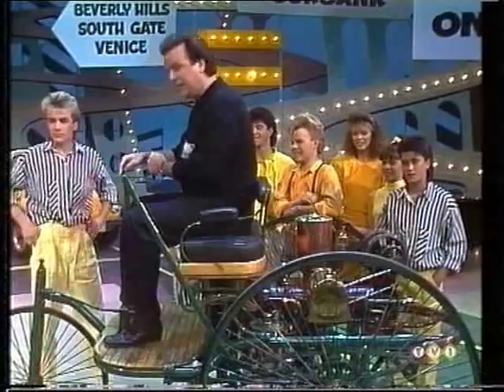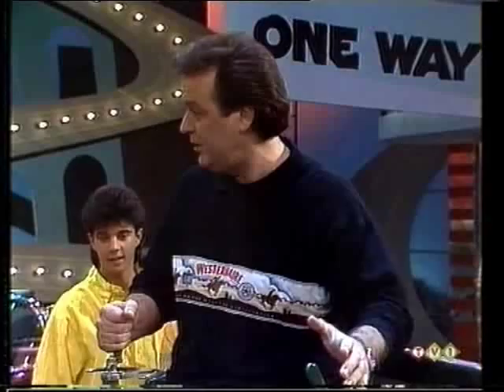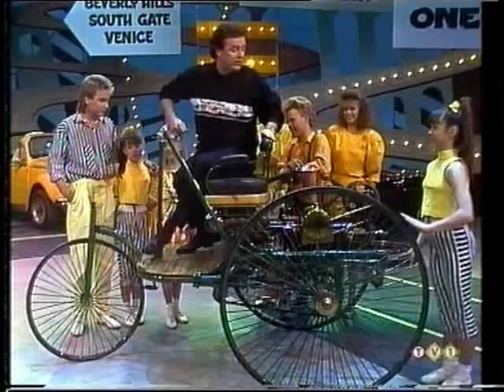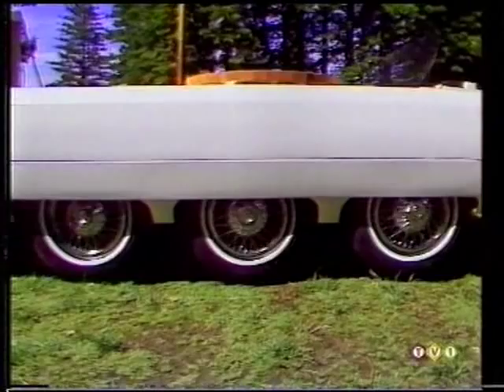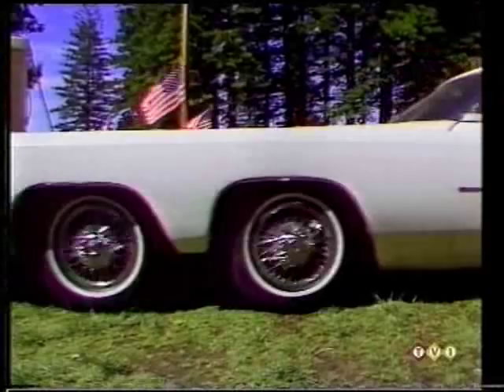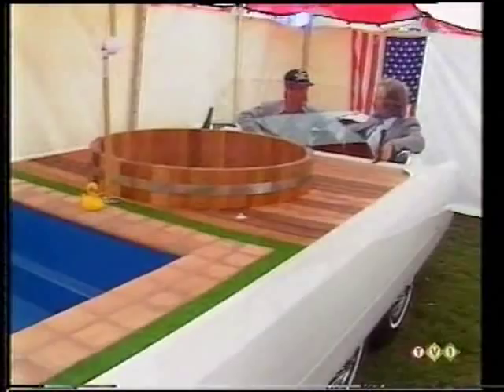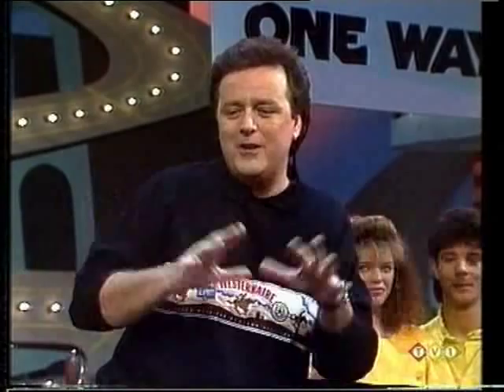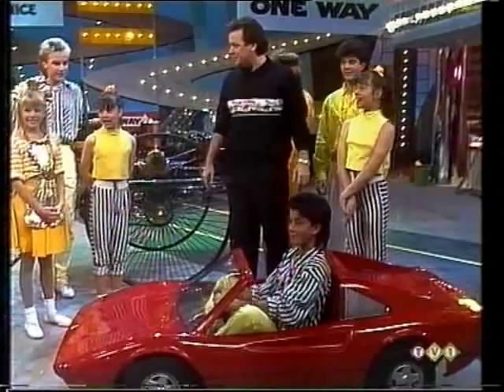ytt jamie first show part 1